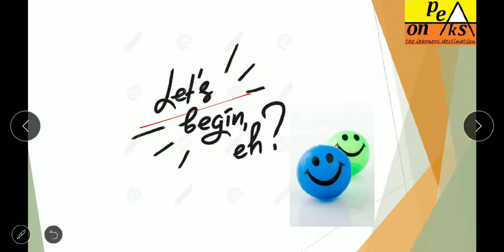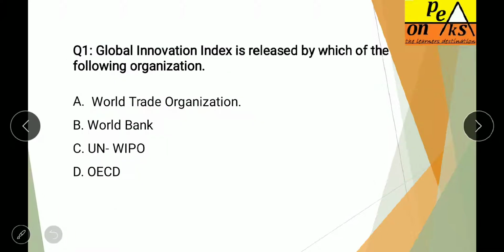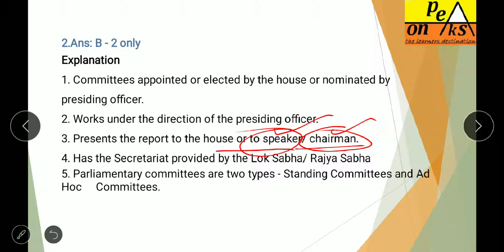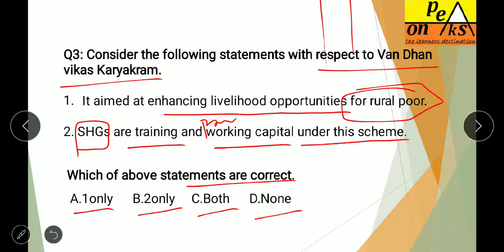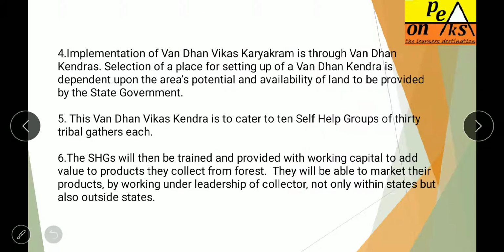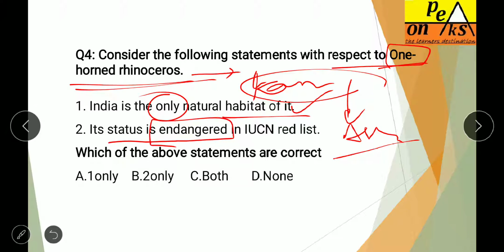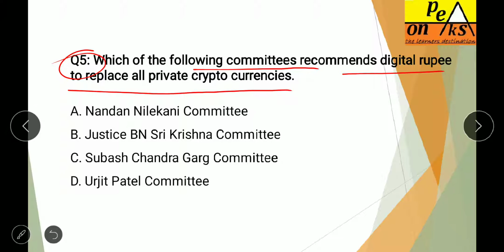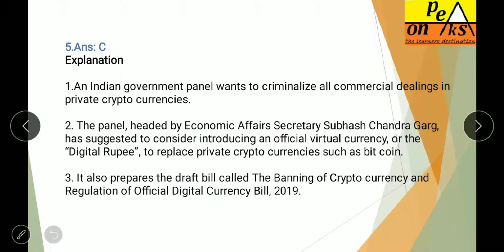July 25th, 2019 Daily MCQs(Current affairs based)-UPSC,SSC and other competitive exams